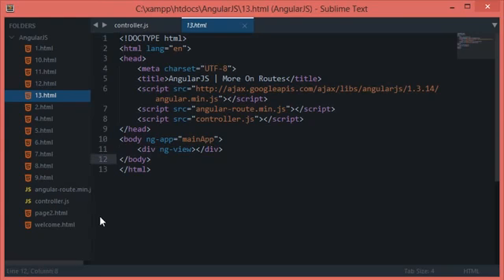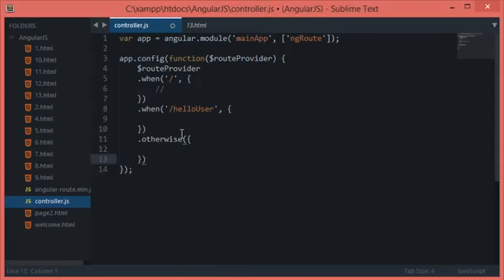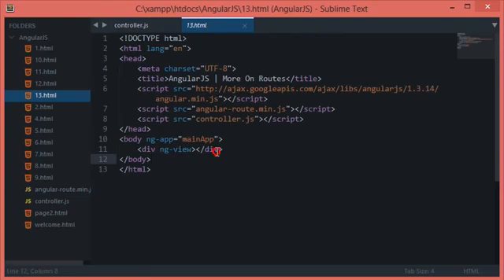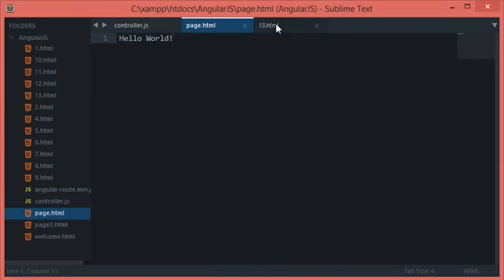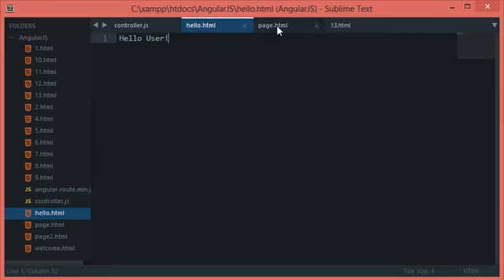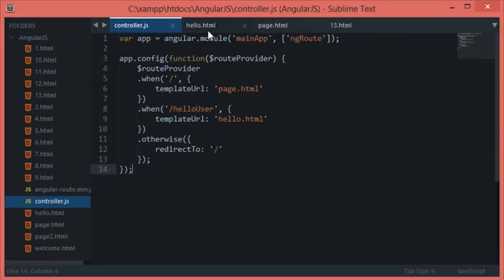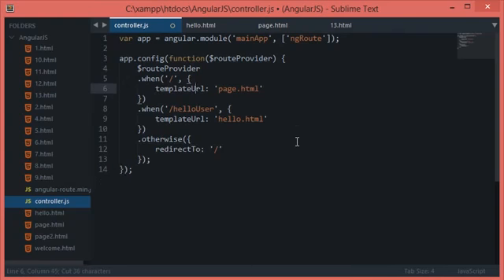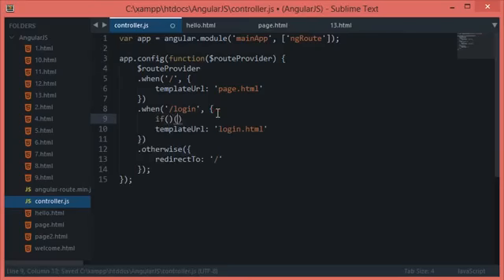AngularJS Tutorial 13 More on Routing